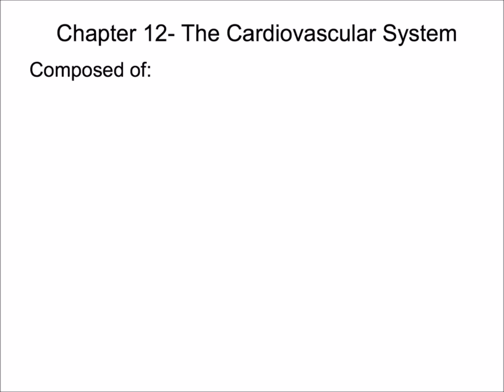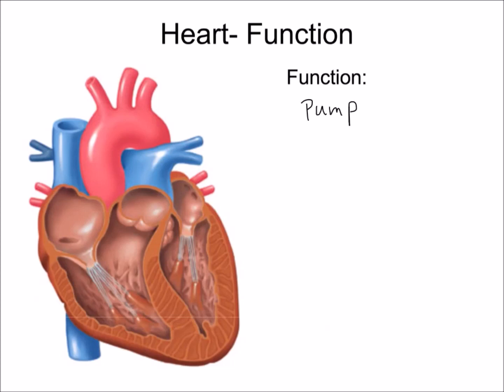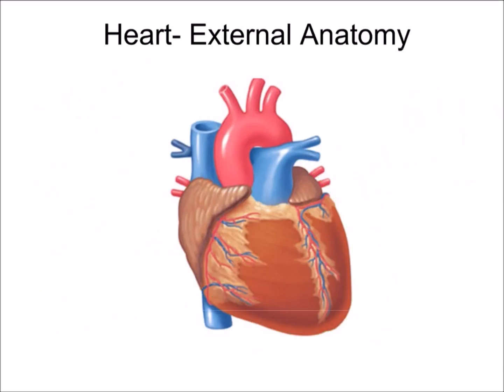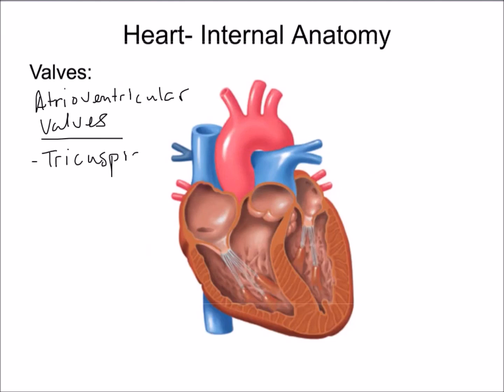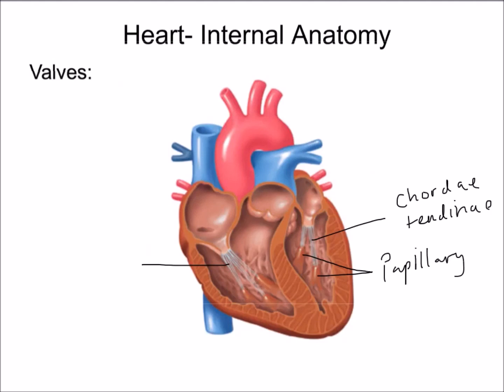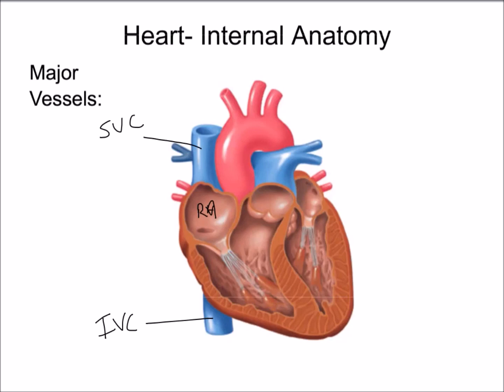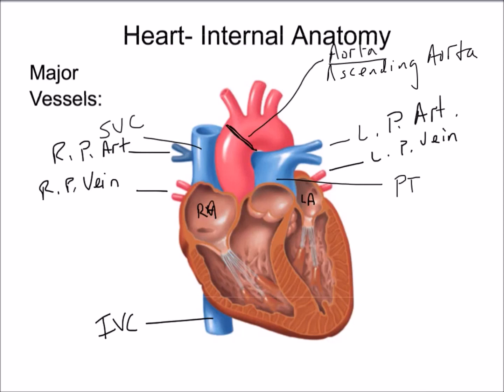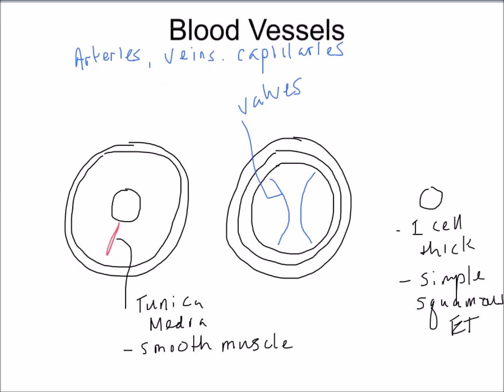Cardiovascular System Introduction, Heart, and Blood Vessels Final